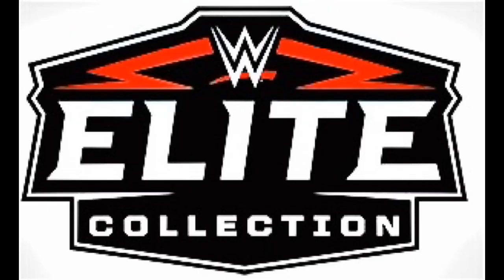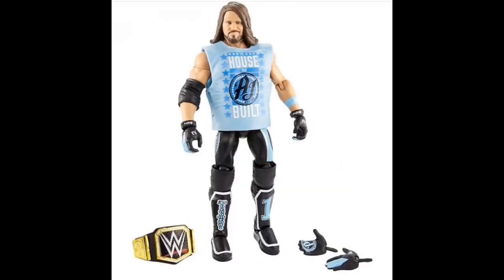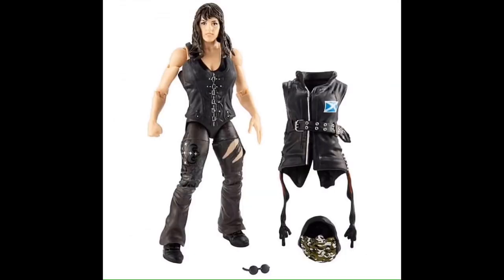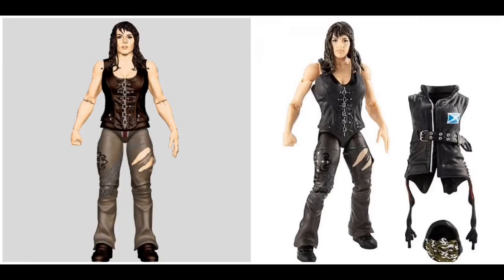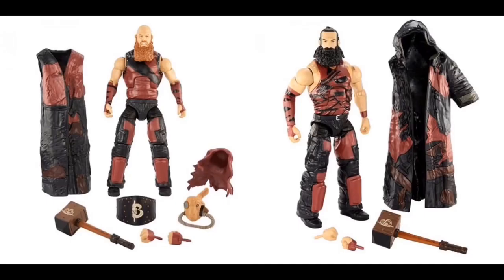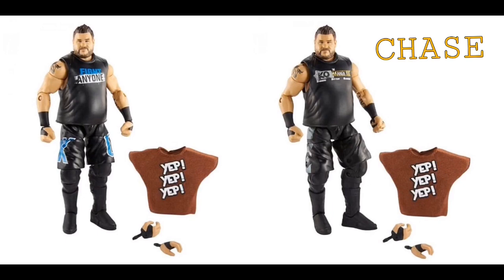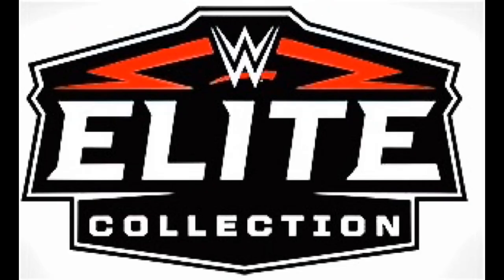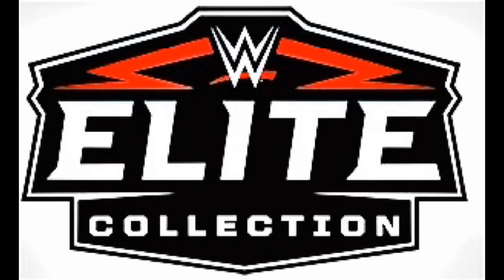WWE ELITE 66 ACTION FIGURES IMAGES & MORE!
WHAT IS YOUR THOUGHTS ON ELITES 66? ITS A SOLID SET!